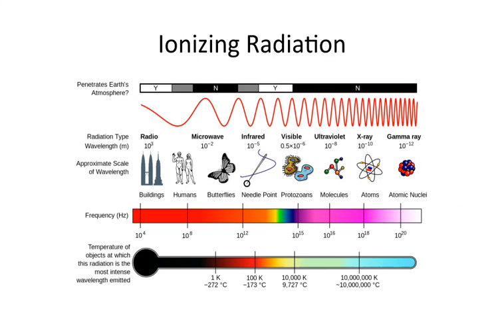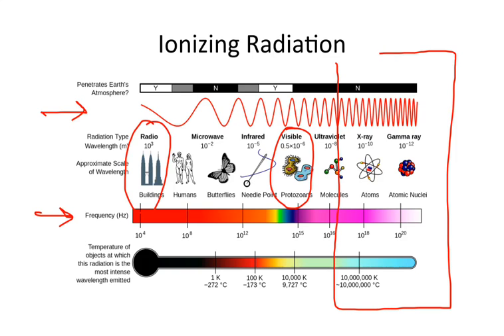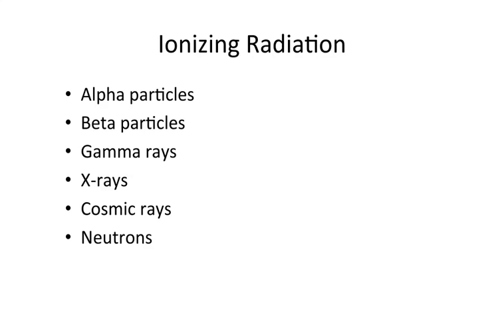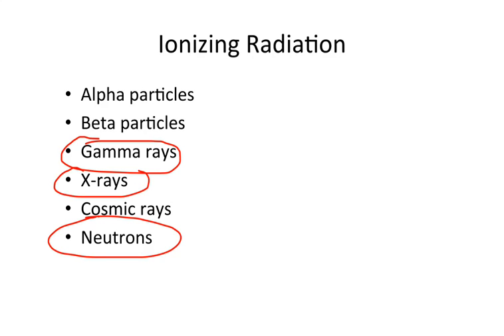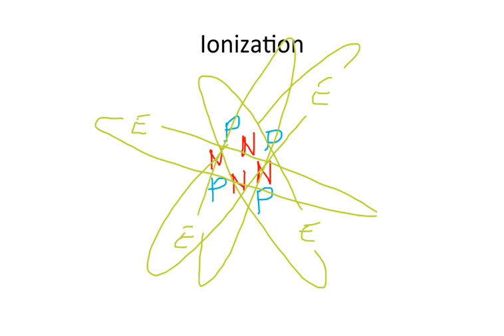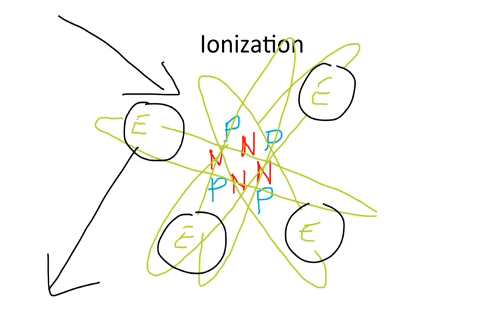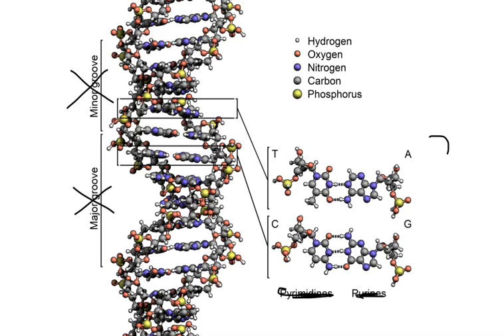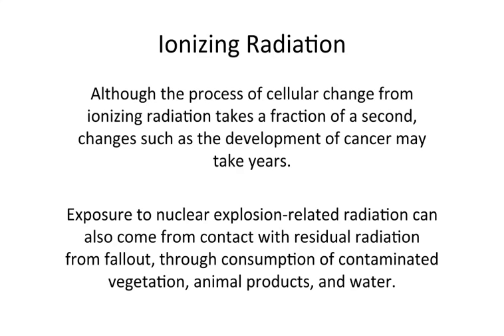Radiation and Humans